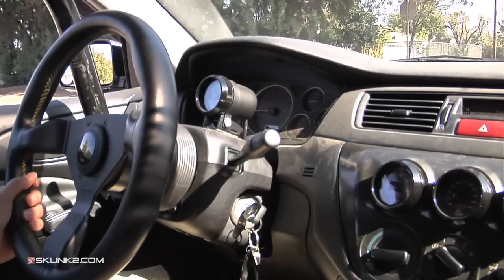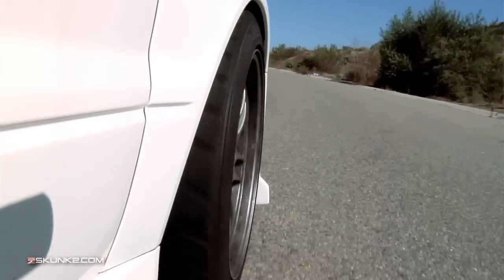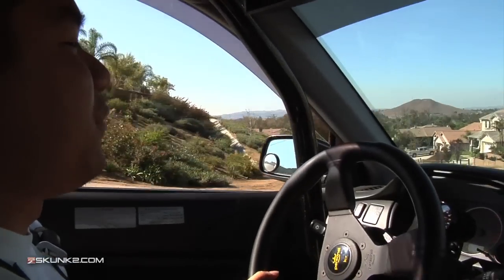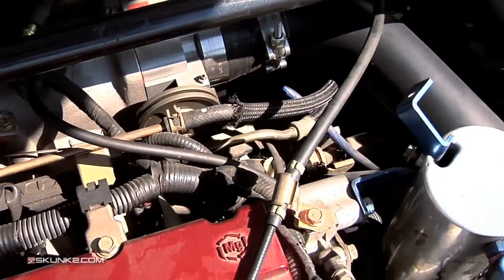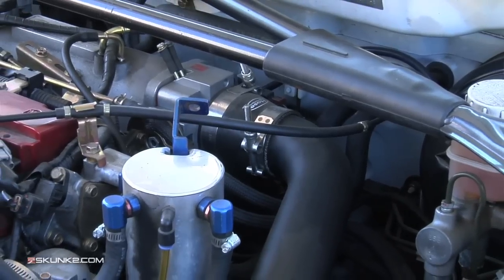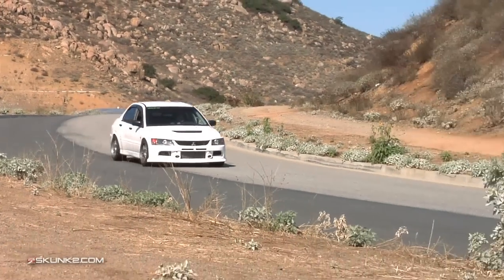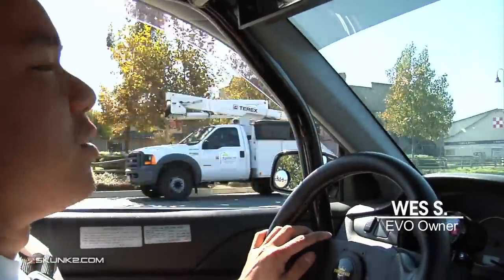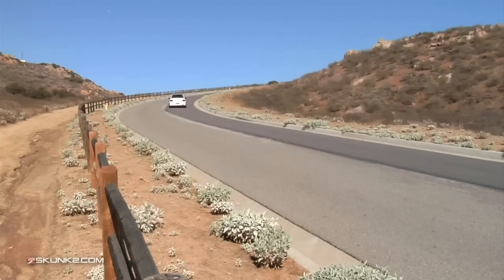From the Streets: Skunk2 Evo Suspension Review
It's easy to regurgitate information you read on the internet and re-use it as fact. Being his own man, Wes got out from behind the keyboard and tried the Skunk2 Evo product line for himself. Seeing is believing, Wes daily-drives and tracks his vehicle, check out what he had to say.

Skunk2 has made and broken many records over last few decades. Every bit of race technology and engineering we have developed is showcased in our suspension products. Optimized for strength and reliability, handling and performance.

Questions?